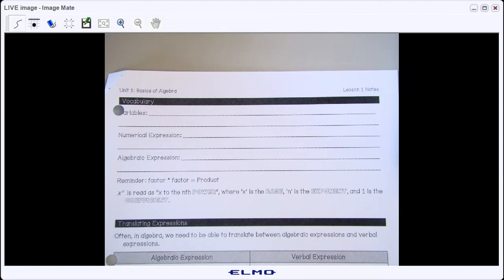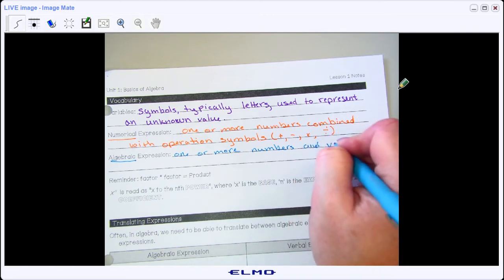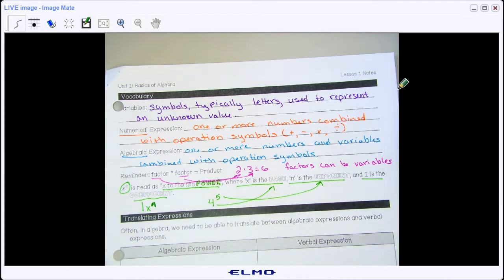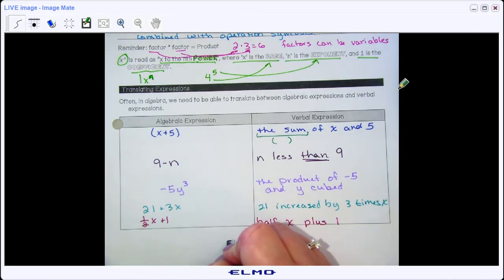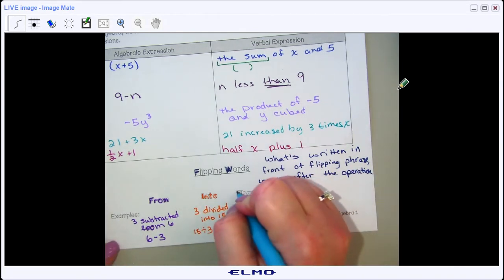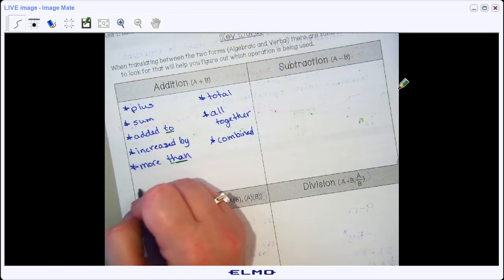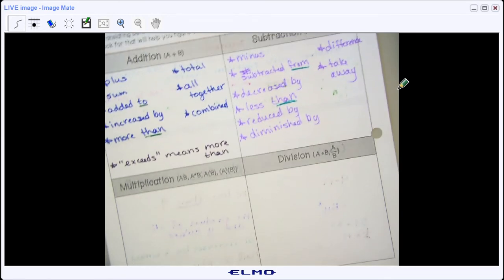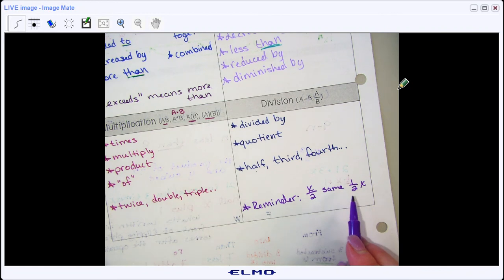Algebra 1 | Unit 1 Lesson 1